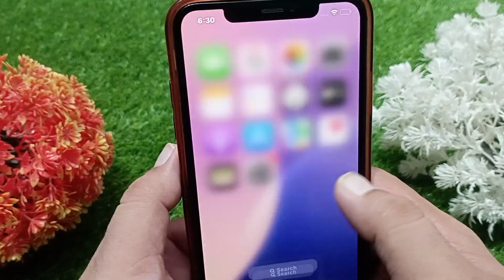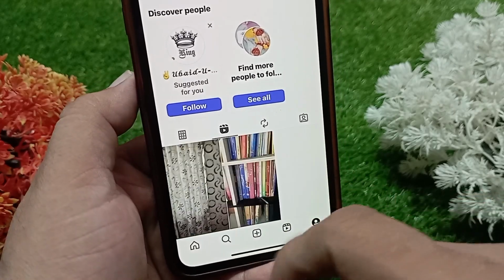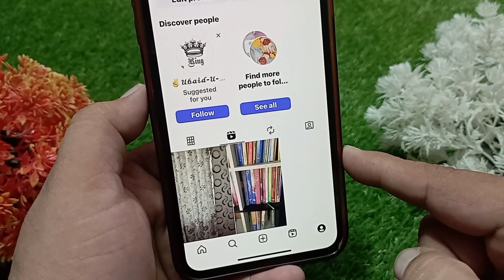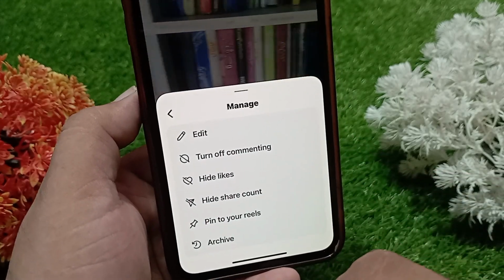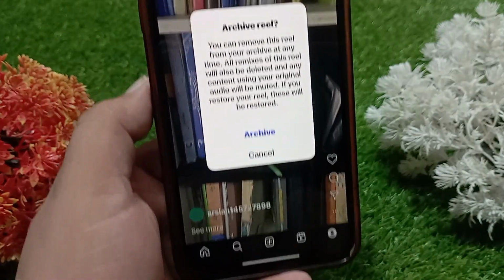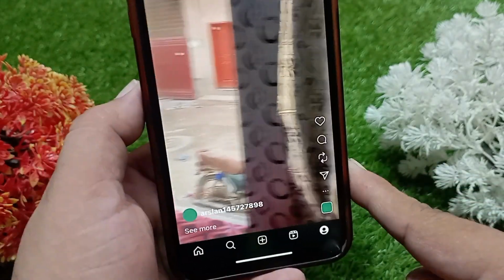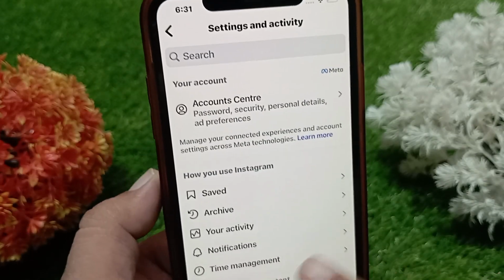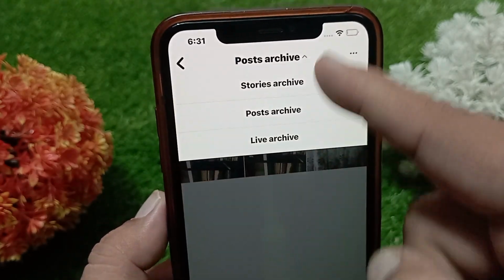How to Archive Instagram Story on iPhone & iPad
In this video, you’ll learn how to archive an Instagram story using your iPhone or iPad step by step.
Archiving your stories helps you save and manage them privately without deleting them.
You’ll also learn how to view your archived stories later whenever you want.

Topics Covered:
 • How to archive Instagram stories on iPhone
 • How to find and view archived stories
 • Instagram story management tips